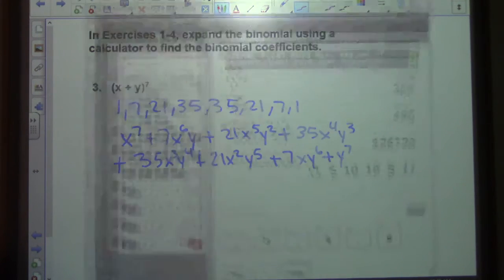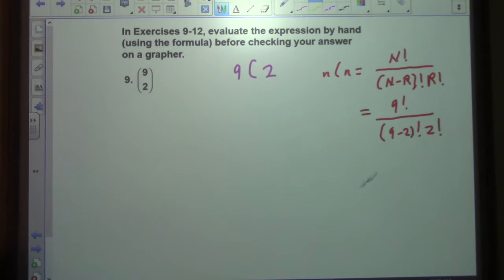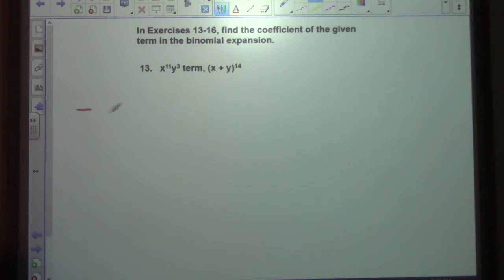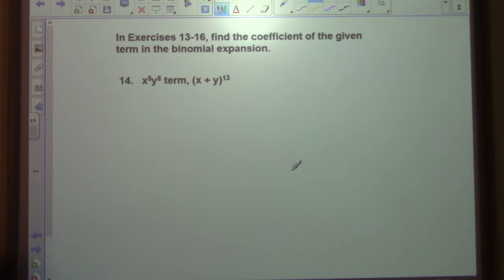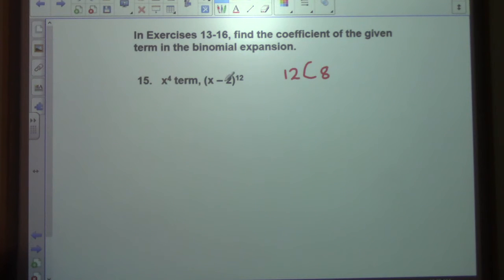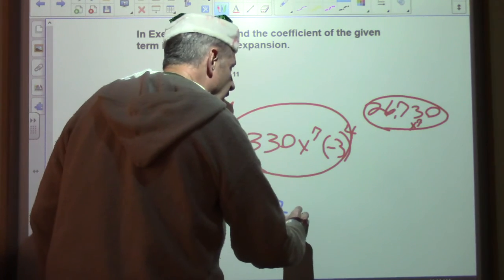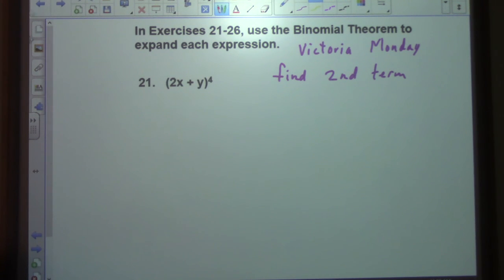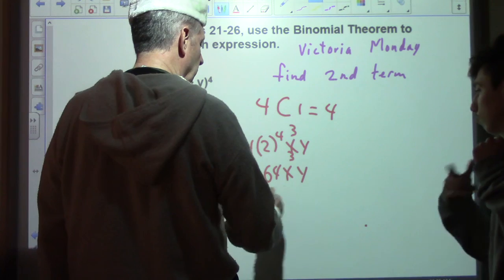Precalculus Class 12/2/21 Chapter 9.2 Exercises 4-22 Binomial Theorem Binomial Expansion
We used the TI 84 Calculator and Binomial Theorem formula to expand binomial expressions.